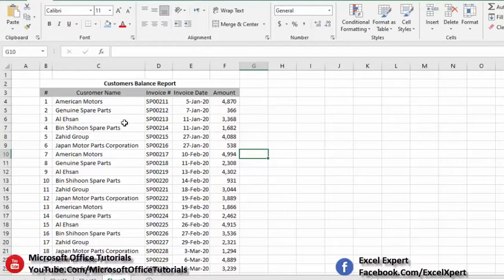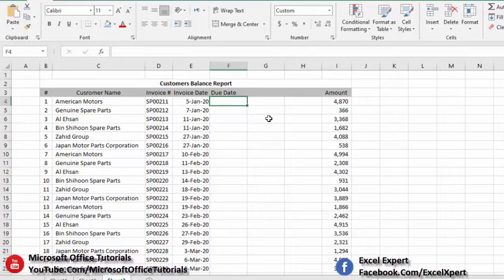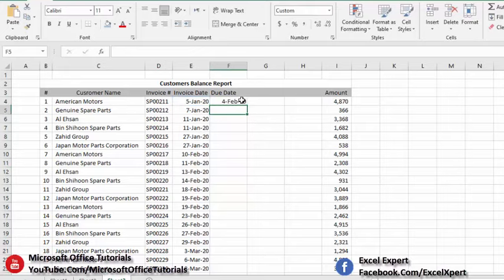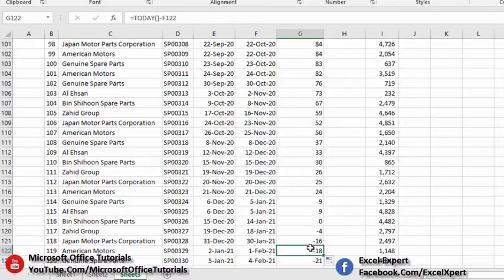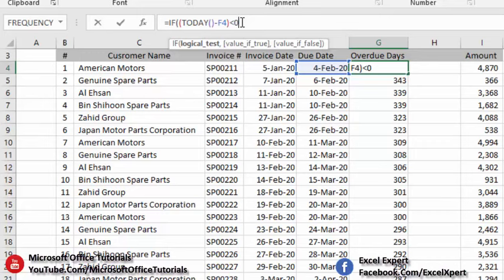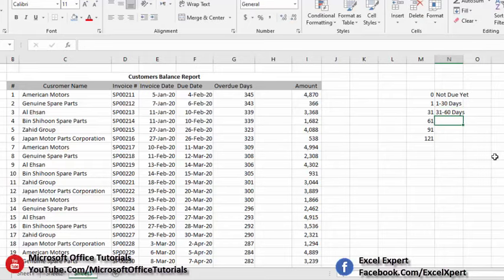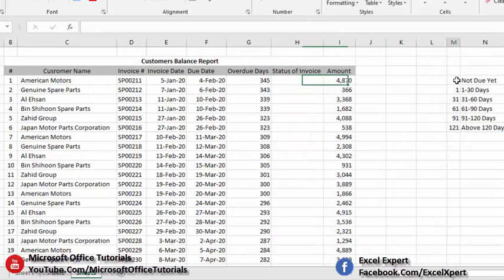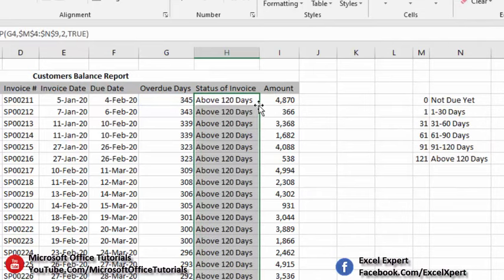How to Prepare Aging Analysis Report in MS Excel | Quick and Easy | Accounting Reports | Tutorial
In this MS Excel Tutorial you will learn how to prepare aging analysis report in Excel. You can prepare aging for receivables, payables, or stock. The same procedure can be used to calculated the aging of customers, suppliers and stock.
You can follow our Facebook page "Excel Expert" at
Facebook.Com/ExcelXpert

TikTok.Com/@MSOfficeTutorials